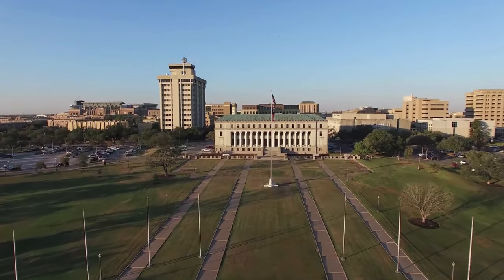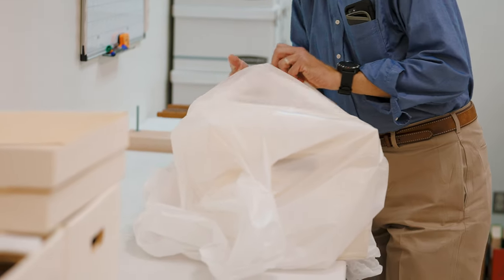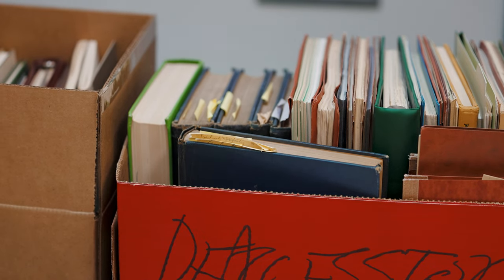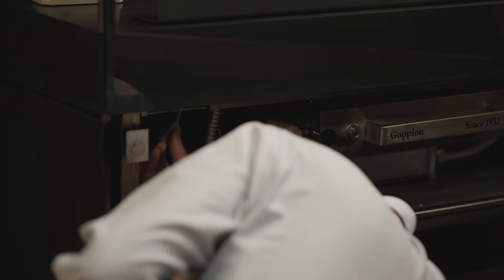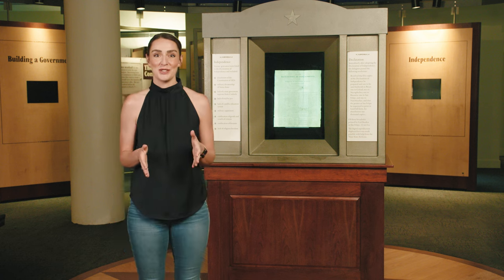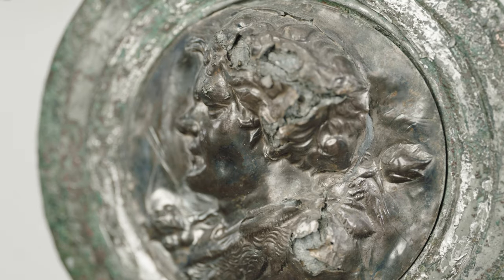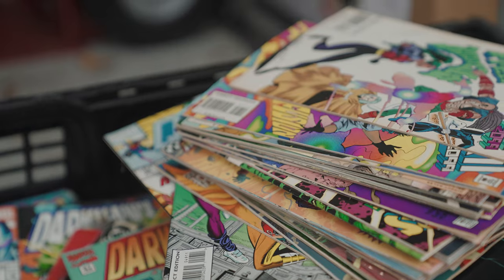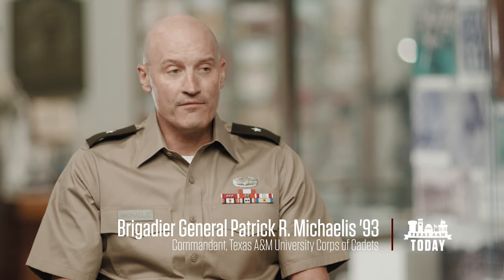Texas A&M Today: Episode 5 - Texas A&M University Libraries | Full Episode | Season 1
Texas A&M University Libraries are recognized as some of the best in the nation. Meet the behind-the-scenes group helping to keep books and other items in perfect condition. Get a firsthand look at an important artifact of Texas history. Find out why science fiction and A&M go together so well. Plus, hear from the new commandant of the Corps of Cadets, Brig. Gen. Patrick R. Michaelis.